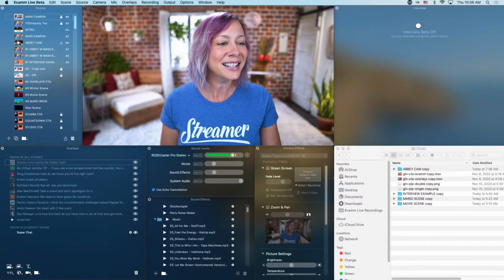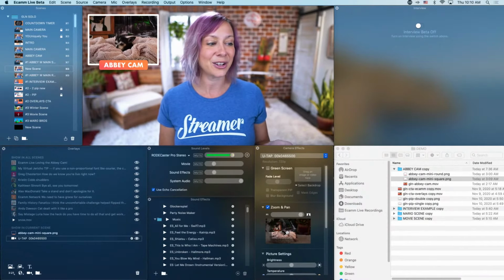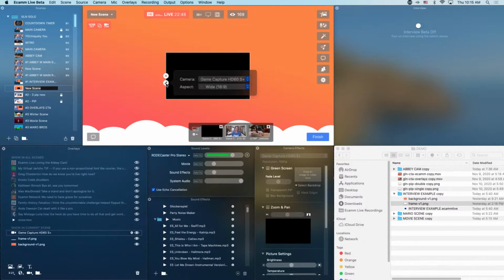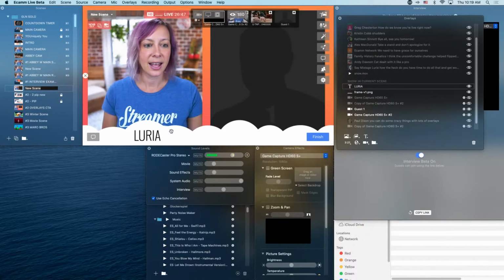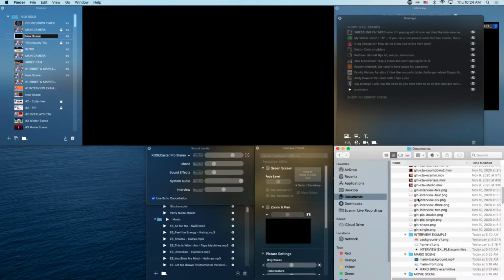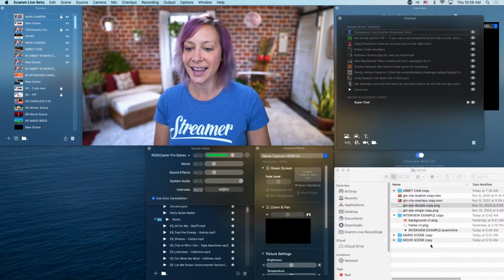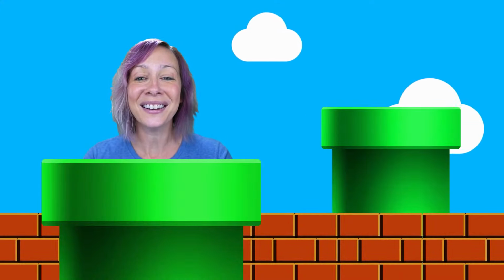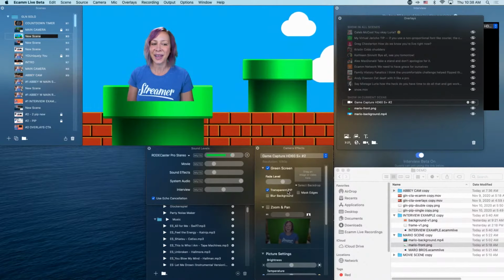More Control over Cameras in Ecamm Live for Professional LIVE Video!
Ecamm’s new Camera Overlay feature gives you a lot more control over where your cameras are placed on screen and inside your graphic overlays so you have even more Professional LIVE Video and recorded videos and webinars!

💥 DEMO: Camera Overlays
💥 Graphic Overlay Tips
💥 Q&A